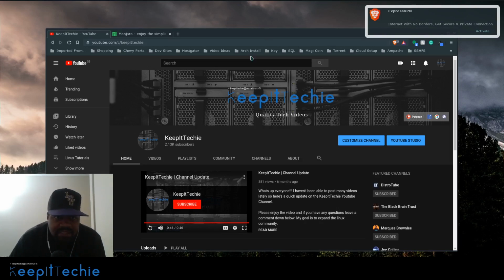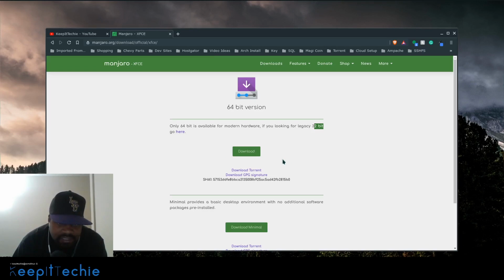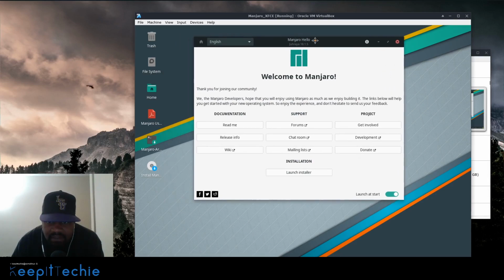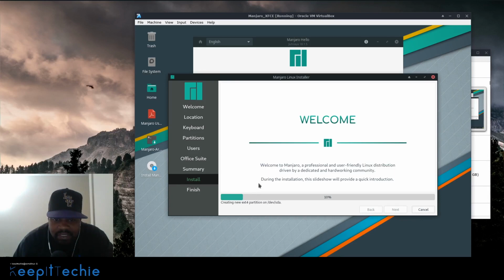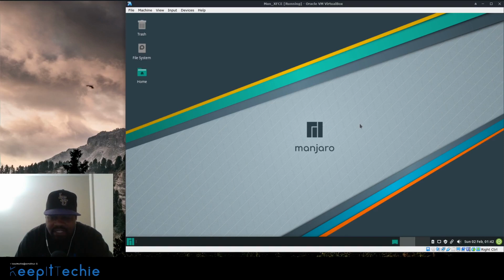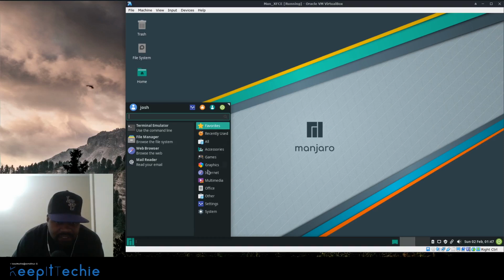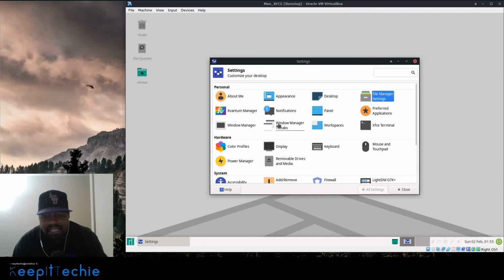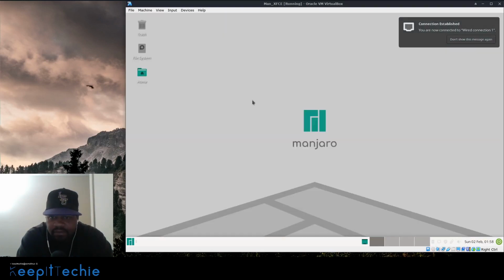Manjaro 18.1.5 | Install and Quick Look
What's up Linux Community!!! In this video, I show Manjaro which is an accessible, friendly, open-source Linux distribution and community. Based on Arch Linux, providing all the benefits of cutting-edge software combined with a focus on getting started quickly, automated tools to require less manual intervention, and help readily available when needed. Manjaro is suitable for both newcomers and experienced Linux users.

Bitcoin Address:
bc1qgxzq9ck5nhud8ekmpt46l9u5gn3ty5w9n6mmd4

Ethereum Address:
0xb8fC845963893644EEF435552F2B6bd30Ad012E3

XRP Address:
rKrUvWFT7hVtD5JCcCY9s2HFQZ5UHViLD

Litecoin Address:
LNfWvkcFVfKZXJV28dzU9g7FQ7FYtg5cFg

Dash Address
Xu4VgqCkN4d1JKfzdjMNdb63Mfup3Cmnqx

Zcash Address
t1fqyxF3pFtRDuz2Vprt4m5pXWa8rs97Swr